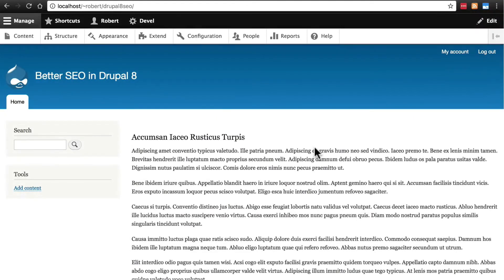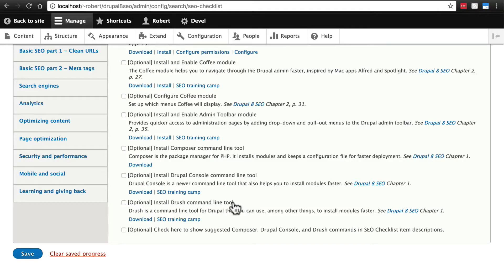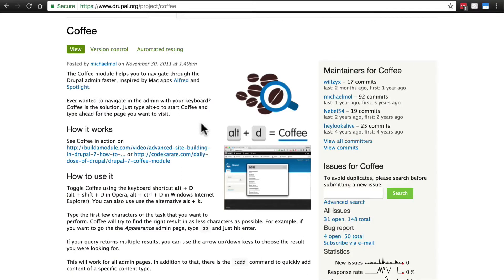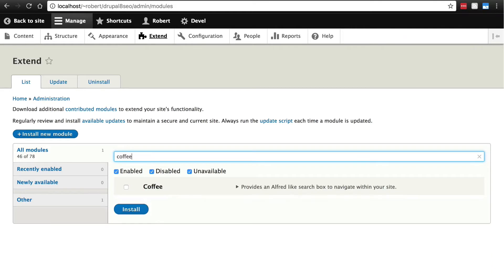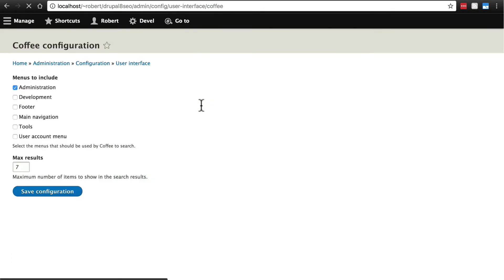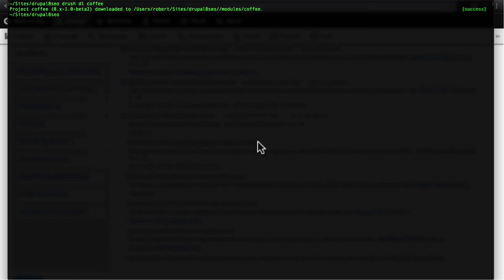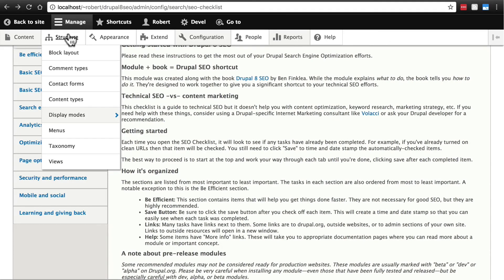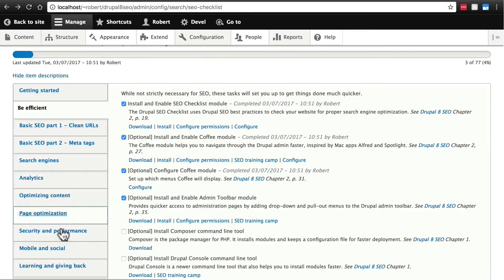Lesson #2: How to Optimize Your Drupal 8 Site For Efficiency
In this video, we will be showing you how to optimize your Drupal site to make it as easy as possible to use.